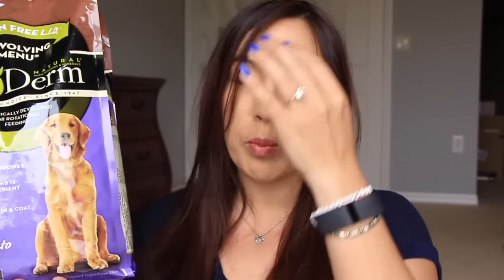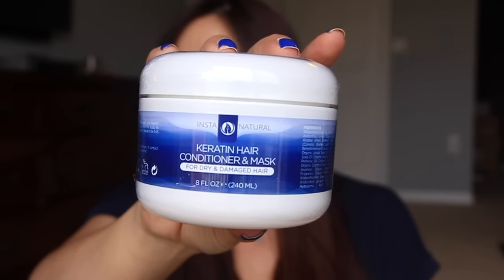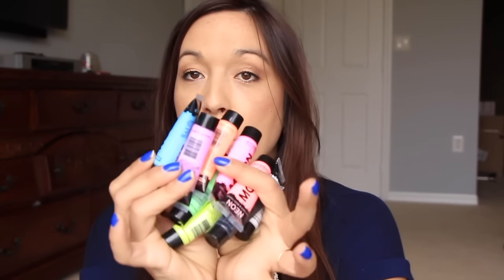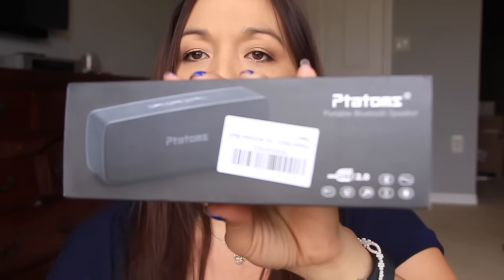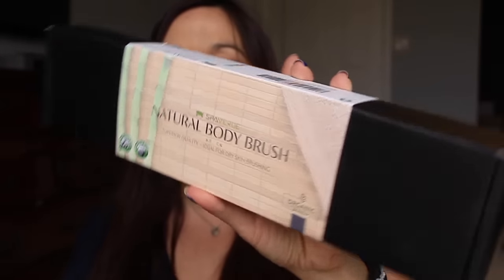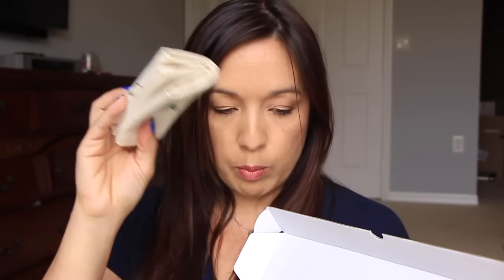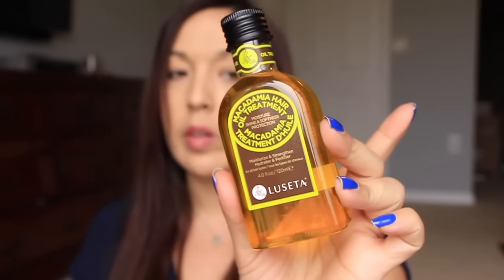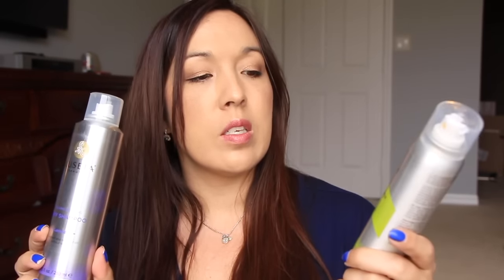Weekly Mail 10-18